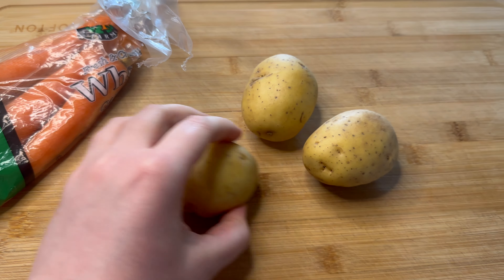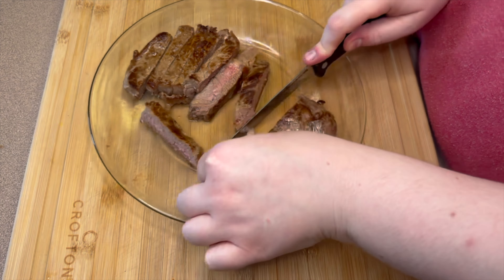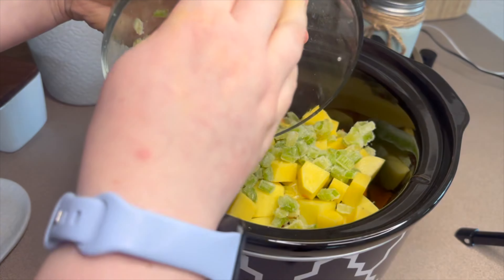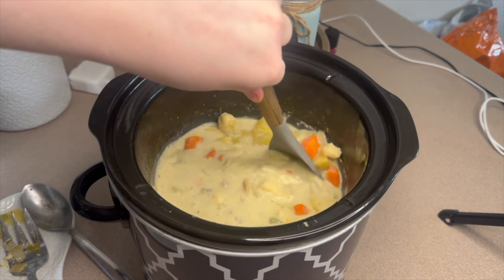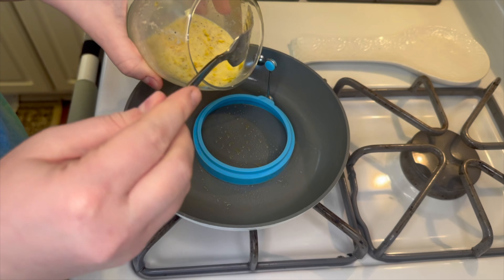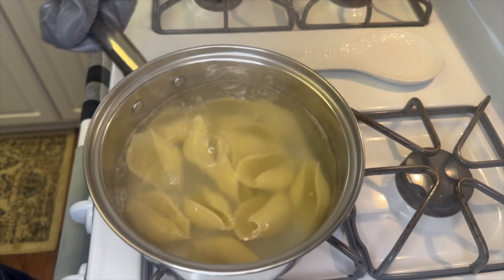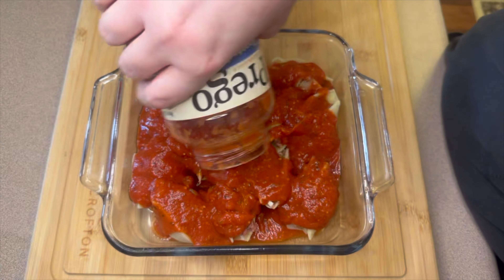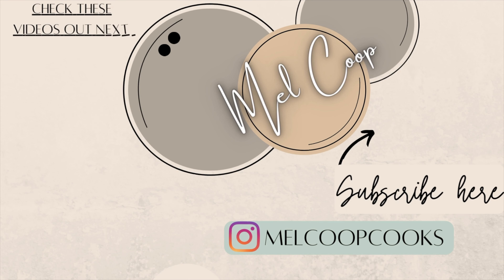Cooking From the Pantry | EASY & DELICIOUS Meal Ideas | What's for Dinner | MEL COOP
Welcome back to my kitchen!! This was the last week I was cooking for just me so some of these are smaller portions, if you make any be sure to double or maybe triple for your family❤️
I hope you enjoy these recipes I made during my NO SPEND WEEK☺️

✨Join me over on Instagram @melcoopcooks

I appreciate you taking the time from your day to come back for another video and supporting my channel!!

0:28 Steak Fajitas
3:08 Parmesan Chicken Soup
6:19 Easy Breakfast Sandwiches
8:32 Beef Stuffed Shells

MEASUREMENTS & RECIPE LINKS :
Steak Fajitas (made about 4 fajitas)
-1 steak, I believe this was a ribeye steak, not normally what id use for a steak fajita but it worked perfectly fine! (cooked to about medium)
-Seasoned steak with just salt on both sides…Firm believer steak only needs salt so kept it simple
-about 1 bell pepper, I used an assortment from my freezer though
-about 1/2 of a red onion
-Fajita seasoning. My pack had about 1/2 of it left and I pretty much used all of it
-sour cream
-tortillas

Parmesan Chicken Soup (made enough for 4 bowls!!)
-2 chicken breasts
-season with 1/4ish tsp of salt and pepper
-1 tsp of Italian seasoning
-1/2 of a chopped yellow onion
-3 peeled and chopped large carrots
-4 medium yellow potatoes peeled and cubed
-1/2 cup chopped celery
-3 tsp of parmesan ranch seasoning
-1 (10 oz) can of cream of chicken soup
-1/2 cup of chicken broth
-1/2 cup to 1 cup of heavy cream, depending how creamy and how much  liquid you want
-1/4 cup of grated parmesan
Adjust seasoning to your taste!!
Cooks on low for 4-5 hours, make sure chicken is cooked and that your potatoes and carrots are fork tender!

Easy Breakfast Sandwiches (2 sandwiches)
-2 biscuits
-1/2 lb of breakfast sausage, i made two patties with this
-2 eggs
-a few shakes of salt pepper and garlic pepper on each egg
-1 tbsp of half and half for each egg
-a few shakes of salt, pepper, and garlic powder per egg
-Mild cheddar, I used shredded but sliced is good too!
-Syrup for dipping!!! SOO GOOD!!

Beef Stuffed Shells (enough for one-two people if served with salad or something)
-around 4 oz of jumbo shells, cooked al dente
-1/4 of a yellow onion minced
-1/2 lb of ground beef, mine was 85/15
-1/8 cup of italian breadcrumbs
-1 egg
-1 tsp of minced garlic
-a few shakes of salt pepper and garlic powder
-1/4 tsp of parsley
-1 jar of spaghetti sauce
Baked for 35 minutes covered
-1 cup of shredded mozzarella cheese
-add some grated parmesan cheese, 1/8 of a cup
Add back into the oven for about 8 minutes, broil for 2 minutes
(I make sure the ground beef is hitting 160 degrees)